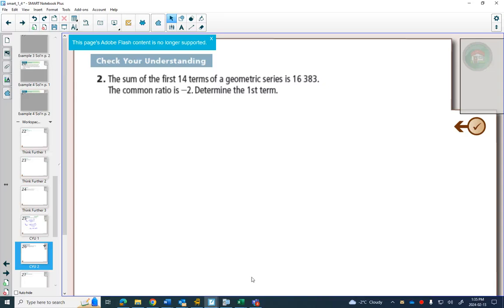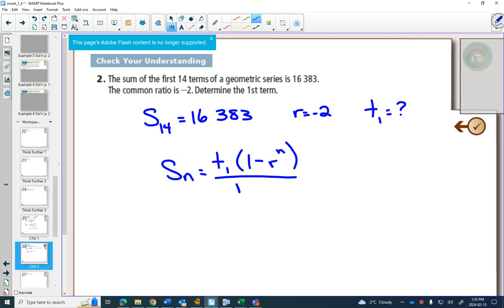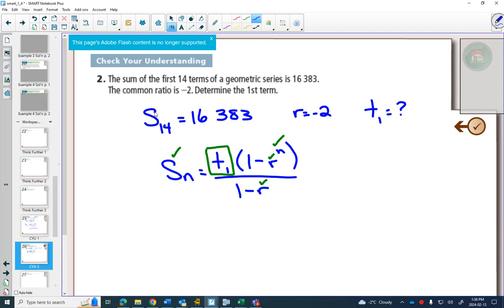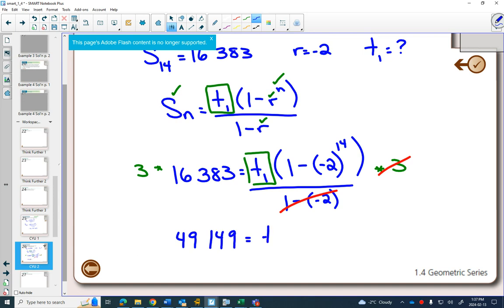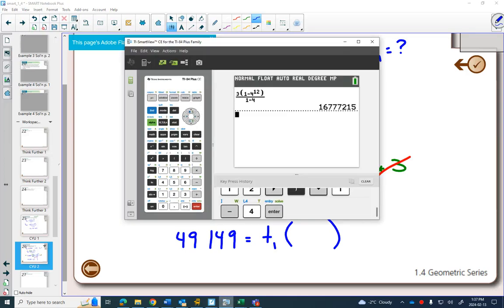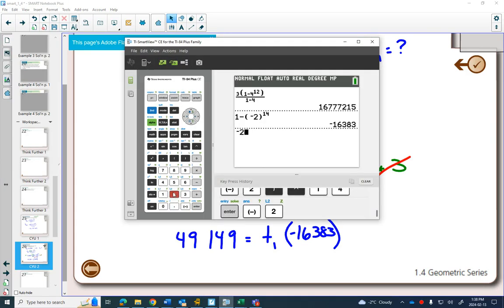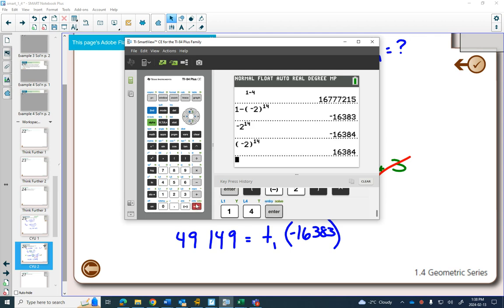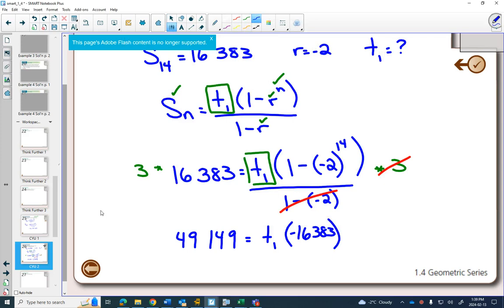30SP 1 4 Example 2